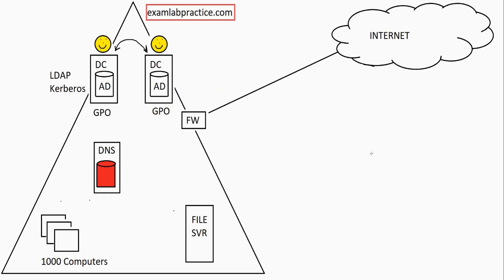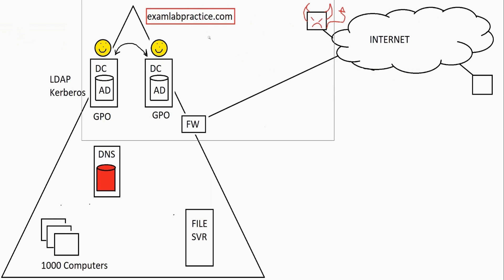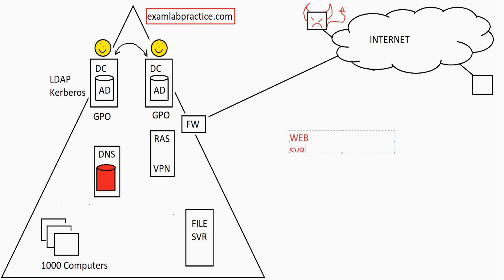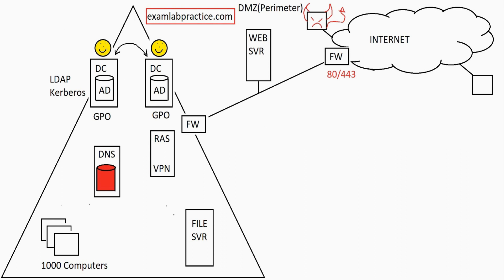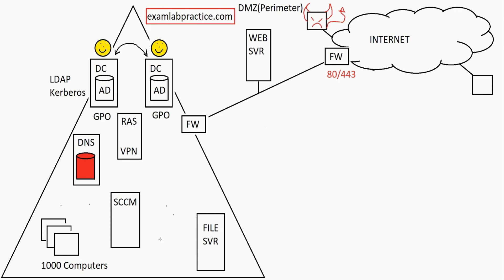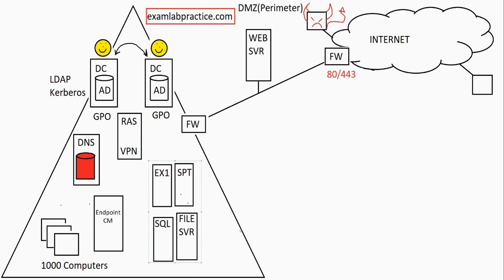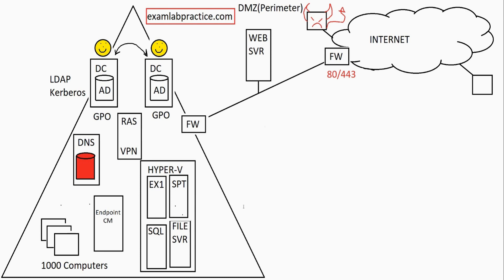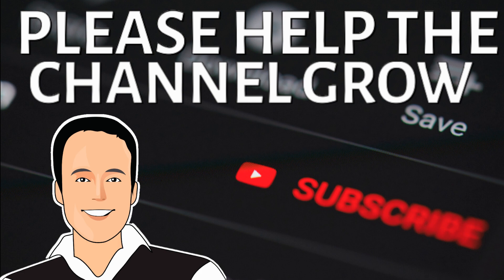Microsoft Certification Foundations Part 2 - RAS, DMZ, and Virtualization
In all Microsoft IT Certifications, you are expected to have some foundational knowledge of the Microsoft environment. This first video is going to help you understand the basic principals of a Microsoft Remote Access Services (RAS), Demilitarized Zones (DMZs), and Virtualization